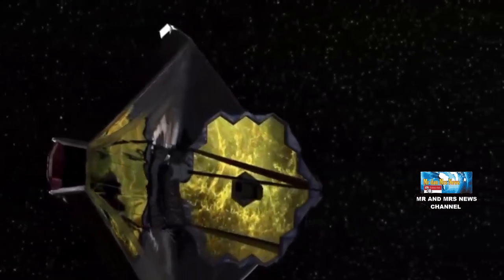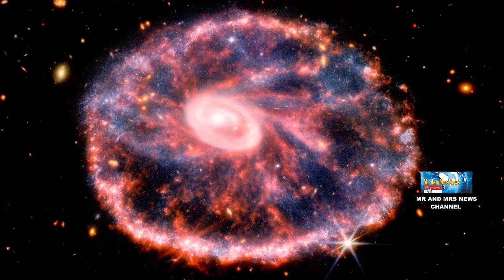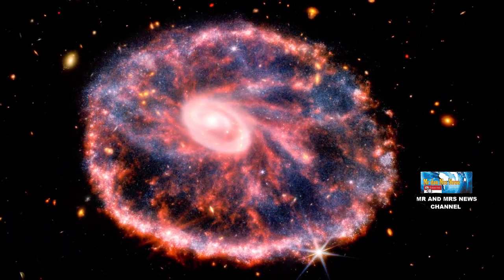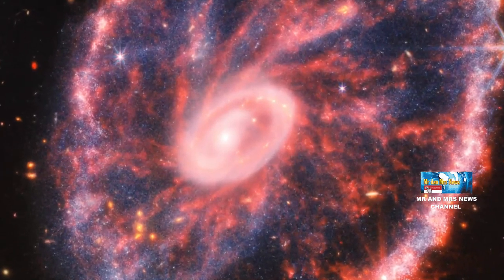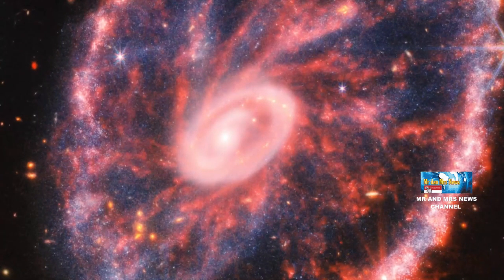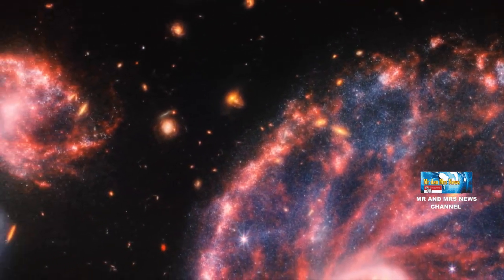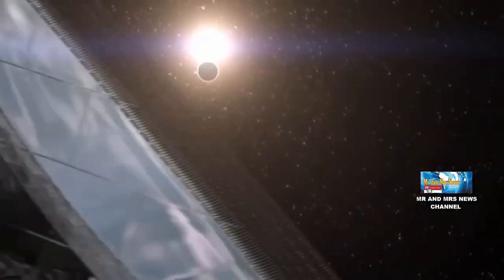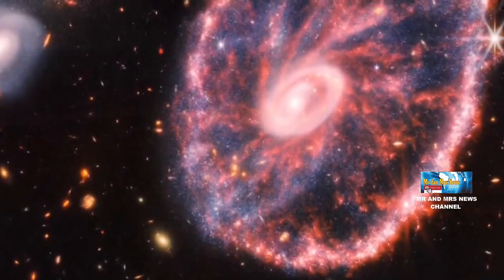MENAKJUBKAN !! GALAKSI CARTWHEEL DARI TELESKOP JAMES WEBB ( CARTWHEEL GALAXY )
TERIMAKASIH !!

Teleskop Luar Angkasa James Webb telah menangkap gambar baru Galaksi Cartwheel yang memperlihatkan cincin warna berputar dalam gambar yang lebih jelas, kata NASA dan ESA pada Selasa (2/8) waktu setempat, dikutip dari AFP pada Rabu.Terletak sekitar 500 juta tahun cahaya dari bumi di konstelasi Sculptor, Cartwheel terbentuk dari tabrakan yang spektakuler antara dua galaksi.
Badan Antariksa AS (NASA) dan Badan Antariksa Eropa (ESA) mengatakan tabrakan itu menimbulkan dua cincin yang meluas dari pusat galaksi, seperti riak di kolam setelah sebuah batu dilemparkan ke dalamnya.Cincin putih yang lebih kecil tetap lebih dekat ke pusat galaksi. Sementara cincin luar, dengan jari-jari warnanya, telah berkembang ke alam semesta selama sekitar 440 juta tahun. Saat cincin luar mengembang, cincin itu berubah menjadi gas sehingga memicu pembentukan bintang-bintang baru.Teleskop Hubble sebelumnya telah menangkap gambar galaksi cincin yang langka, yang diyakini sebagai galaksi spiral seperti Bima Sakti sebelum ditabrak oleh galaksi yang lebih kecil.Namun teleskop Webb memiliki jangkauan yang jauh lebih besar. Webb diluncurkan pada Desember 2021 dan telah mengungkapkan gambar pertamanya ke seluruh dunia pada bulan laluKemampuan Webb untuk mendeteksi cahaya inframerah memungkinkannya menatap dengan menembus debu panas dalam jumlah yang luar biasa yang menutupi pandangan Galaksi Cartwheel, kata NASA dan ESA.Teleskop Webb mengungkapkan detail baru tentang pembentukan bintang di galaksi, serta perilaku lubang hitam supermasif di jantungnya. Webb juga mampu mendeteksi daerah yang kaya akan hidrokarbon dan bahan kimia lainnya, serta debu yang mirip dengan debu di bumi.Di belakang Cartwheel, dua galaksi yang lebih kecil bersinar terang, sementara lebih banyak galaksi dapat dilihat di belakang mereka. Menurut badan antariksa, pengamatan menunjukkan bahwa Galaksi Cartwheel masih dalam "tahap yang sangat sementara”."Sementara Webb memberi kita gambaran tentang keadaan Cartwheel saat ini, hal itu juga memberikan wawasan tentang apa yang terjadi pada galaksi ini di masa lalu dan bagaimana ia akan berkembang di masa depan,” kata badan antariksa.